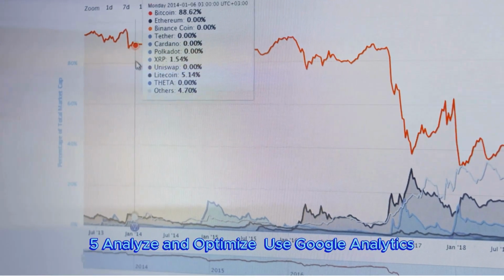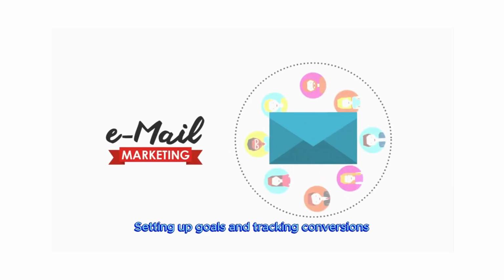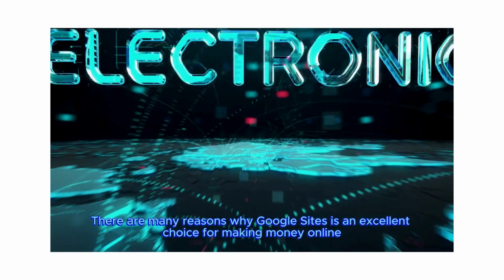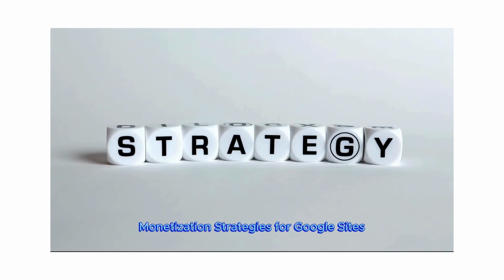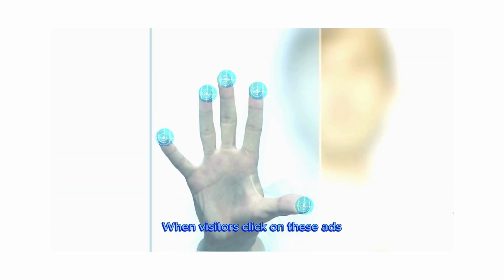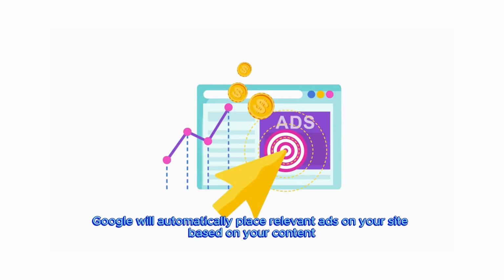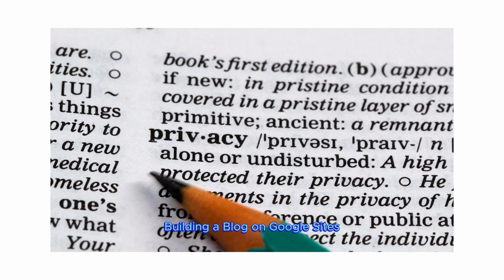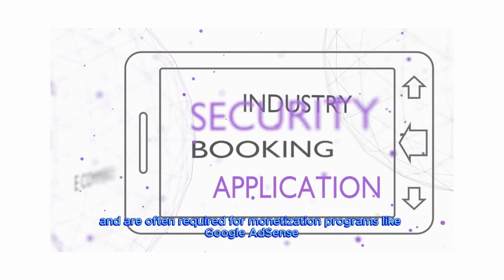Turn Google Sites into a Money-Making Machine Everyday!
Hey there, money-makers! Welcome back to the channel where we show you how to turn your skills into cash. Today, we're diving into a hidden gem that can boost your income—Google Sites! Let's get into it!

**Introduction**

Have you ever wondered if you could turn a simple website into a money-making machine? With Google Sites, you can do just that. Whether you’re a beginner or an experienced online entrepreneur, Google Sites offers a user-friendly platform to create a website that can generate income. In this guide, we'll dive into various strategies you can use to monetize your Google Site and turn your online presence into a profitable venture.

**What is Google Sites?**

Google Sites is a free and intuitive website builder provided by Google. It allows users to create websites without needing to know how to code. You can drag and drop different elements, integrate Google services like Google Analytics, and customize your site to suit your needs. Whether you need a personal blog, a portfolio site, or a simple business website, Google Sites has you covered.

**Why Use Google Sites for Making Money?**

There are many reasons why Google Sites is an excellent choice for making money online:

- **Free and Easy to Use:** Google Sites is completely free, making it accessible for anyone who wants to create a website without upfront costs. The platform is also incredibly user-friendly, so even those with no technical skills can build a site.
- **Integration with Other Google Services:** Google Sites works seamlessly with other Google products like Google Analytics, Google AdSense, and Google Drive, making it easier to track your progress and monetize your site.
- **Customization Options:** Although Google Sites is simple, it offers a range of customization options to make your site unique and suited to your brand.

**Monetization Strategies for Google Sites**

Now that you understand the basics of Google Sites, let's explore how you can start making money from your site.

**AdSense Integration**

Google AdSense is an advertising program that allows you to earn money by displaying ads on your site. When visitors click on these ads, you earn a small fee.

- **How to Apply for Google AdSense:** Create an AdSense account, connect it to your Google Site, and start displaying ads. Google will automatically place relevant ads on your site based on your content.
- **Tips for Maximizing AdSense Revenue:** To increase your earnings, place ads in strategic locations on your site where they are most likely to be clicked. Avoid placing too many ads, as this can overwhelm visitors and reduce the user experience.

**Offering Services**

If you have a skill or service to offer, such as graphic design, writing, or consulting, you can use Google Sites to create a portfolio and attract clients.

- **Creating a Portfolio Site:** Showcase your best work on your Google Site and provide clear calls to action for potential clients to contact you.
- **How to Attract Clients:** Use SEO strategies to make your site more visible in search results, and promote your services through social media and professional networks.